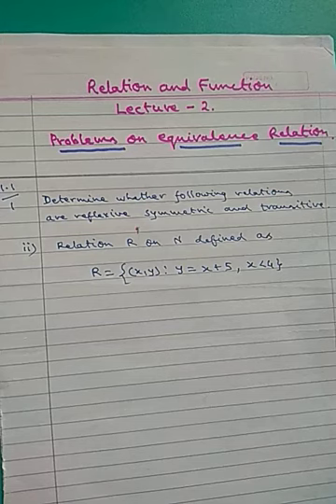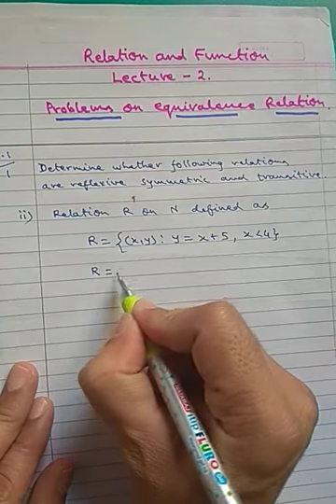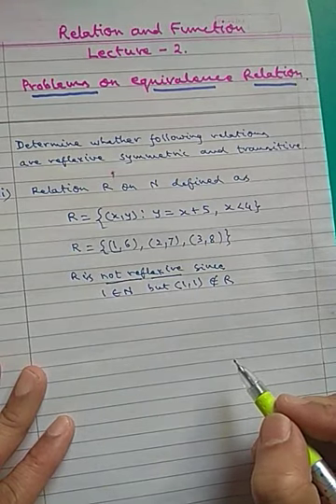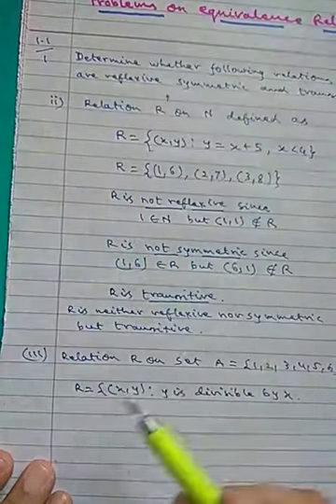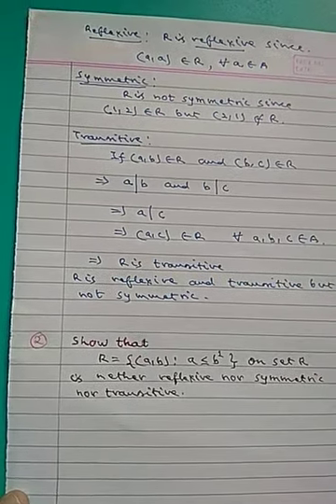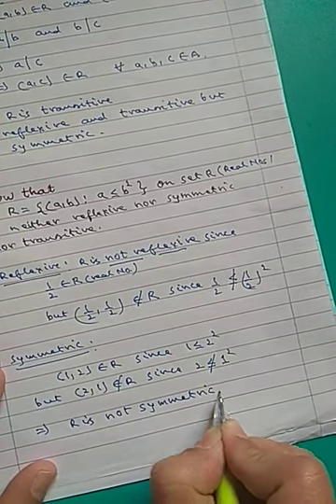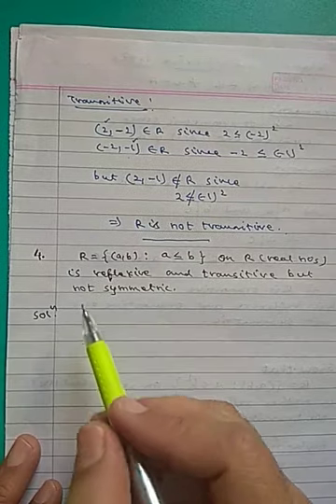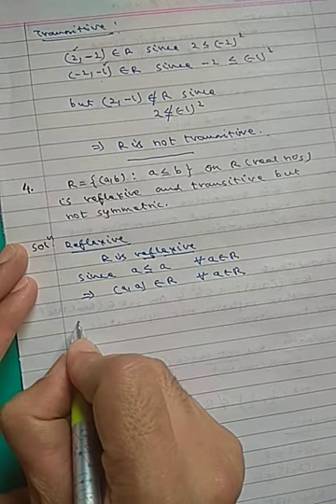Relations and Functions-2(1)